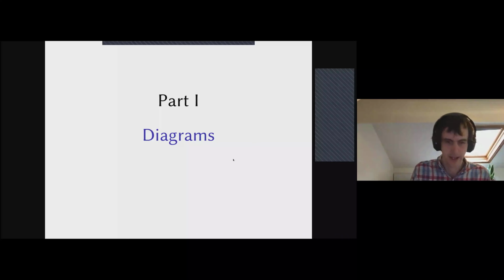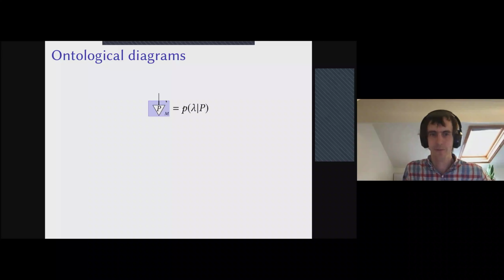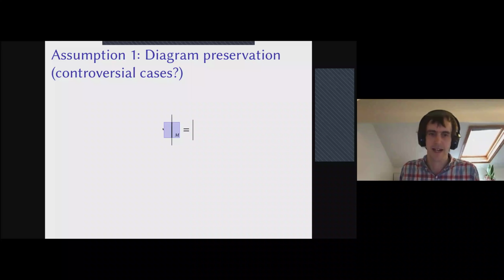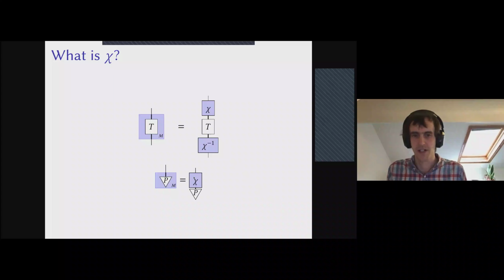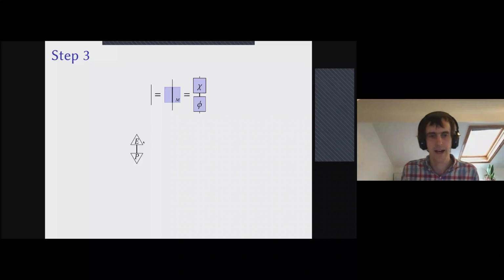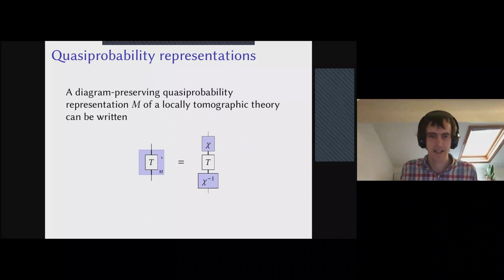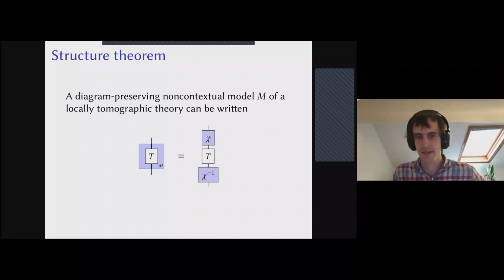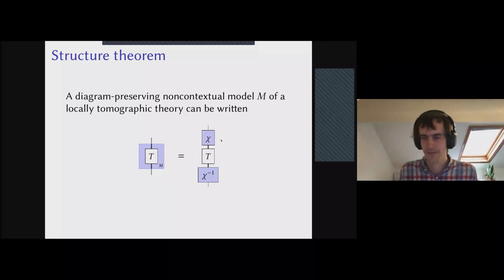2021 05 20 08 03 Matthew Pusey "A structure theorem for transformations in noncontextual models"